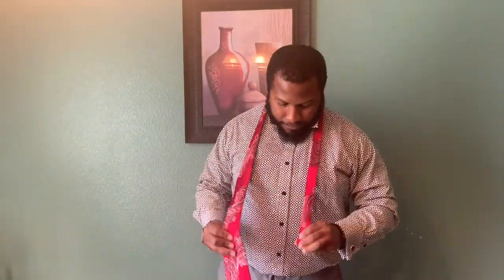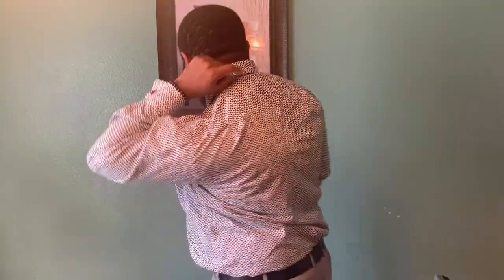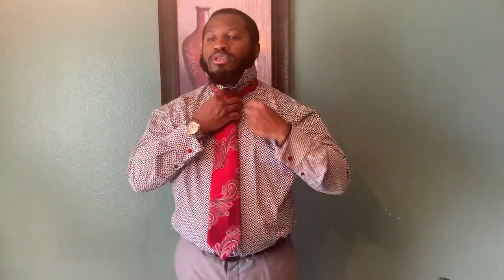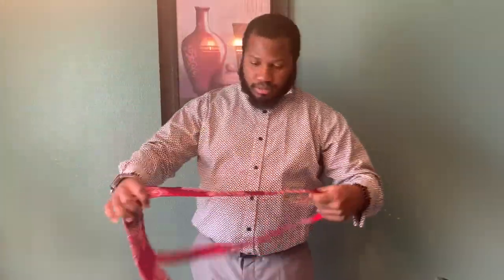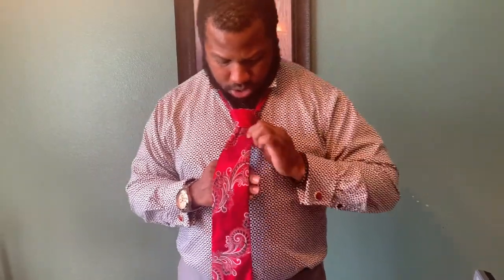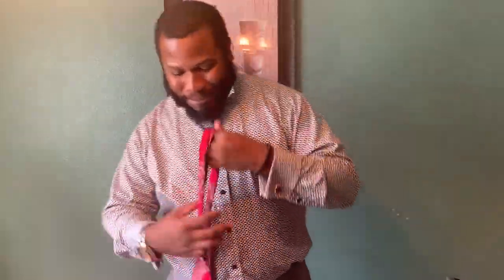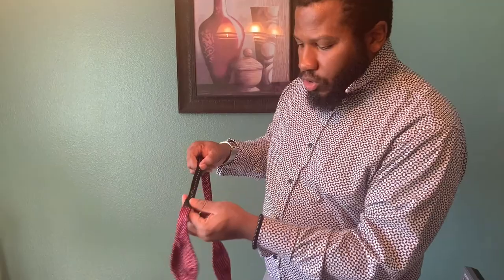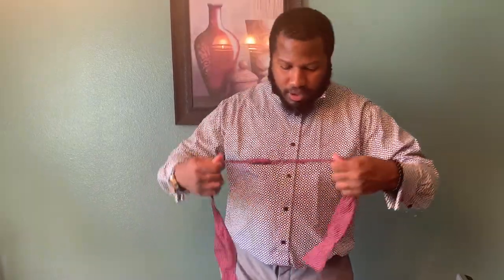How to tie a tie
Tremayne Horne with the University of Indianapolis  Professional Edge Center shows you how to tie Windsor knots and a bow tie.